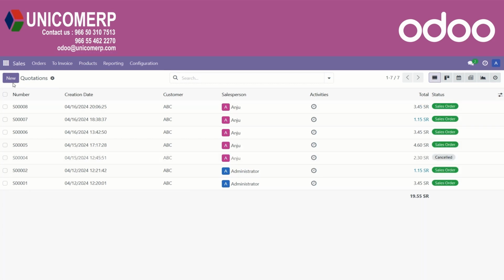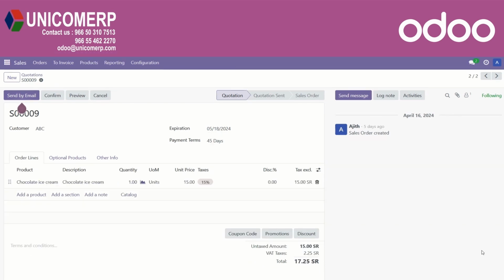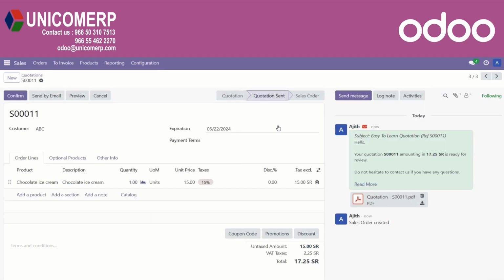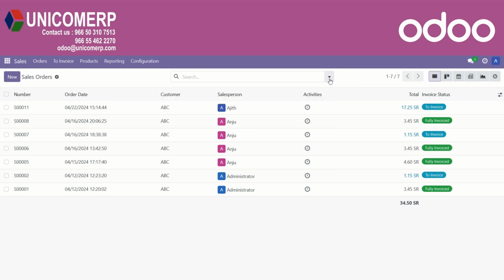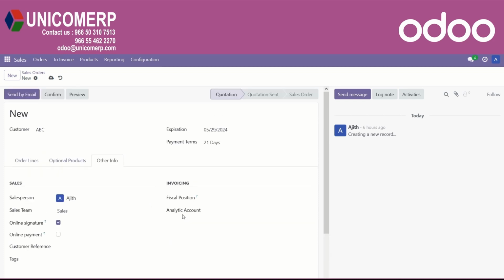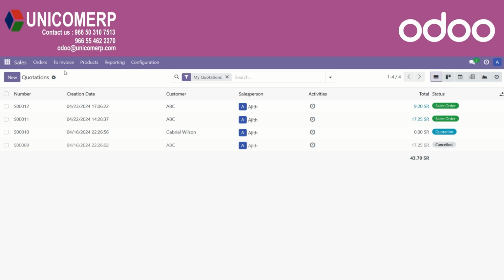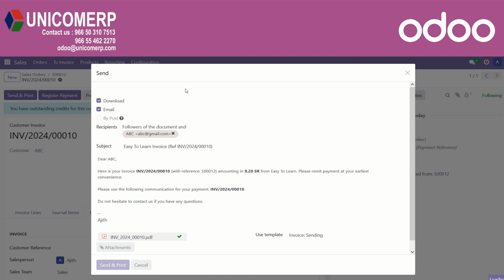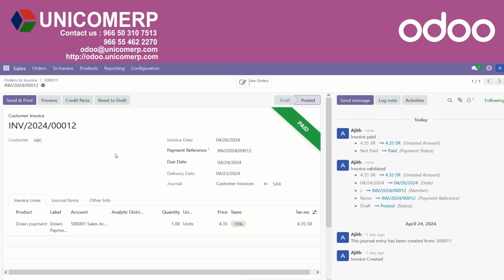Odoo 17 Sales Management | Odoo 17 Community version | Sales & Quotation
Odoo Sales is the application to run your sales process (from quotation to sales order) and deliver and invoice what has been sold.
In Odoo Sales, salespeople have the ability to create reusable quotation templates for common products or services that the business offers.
By using these templates, quotations can be tailored and sent to customers at a much faster pace, without having to create new quotations from scratch every time a sales negotiation occurs.

In this video learn how to go from a quotation to a confirmed sales order and invoicing